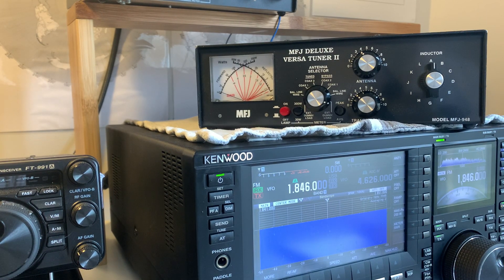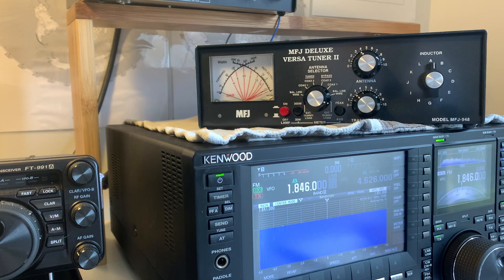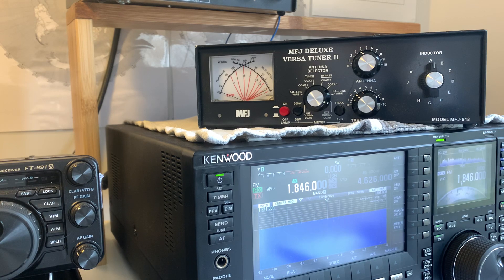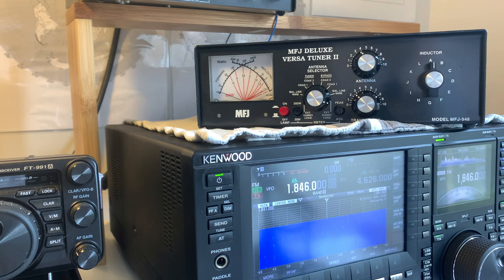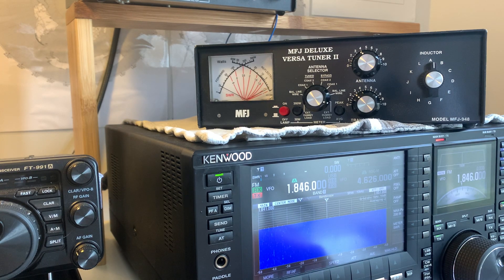Revealed: the uncomfortable truth about how ham radio manufacturers specify their products 'PART 2'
Hi there, here's the next video in this series. I test the output of both Kenwood rigs - the TS-480HX and the TS-990 using a dummy load. Remember, this is not a calibrated measurement of absolute TX power, this is for the purposes of comparing both rigs to check whether one is putting out more power than the other.

Keep safe everyone. Peace to all. 73